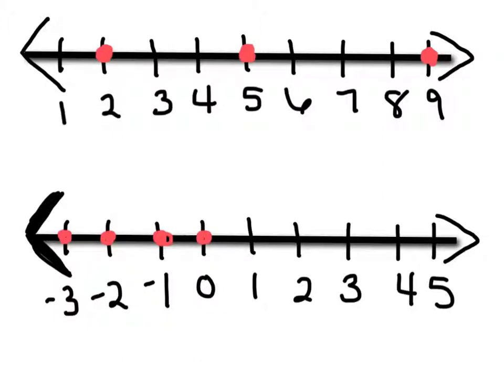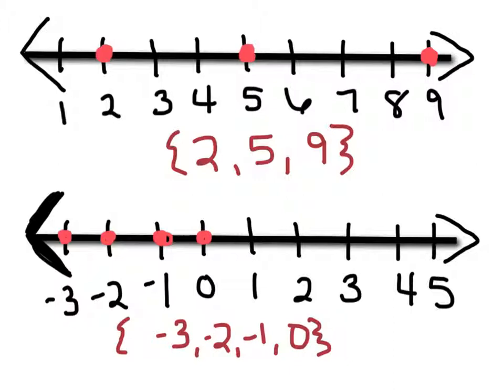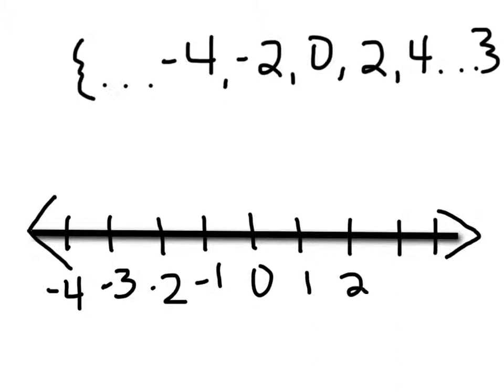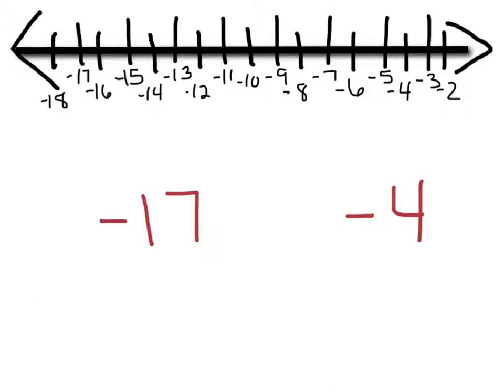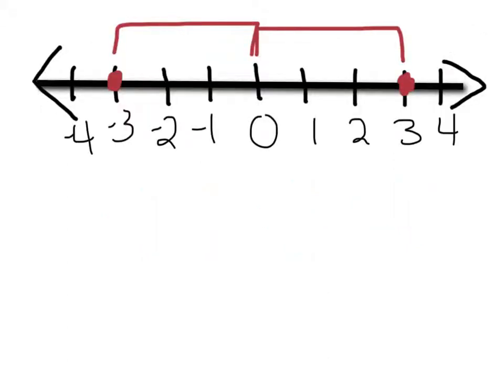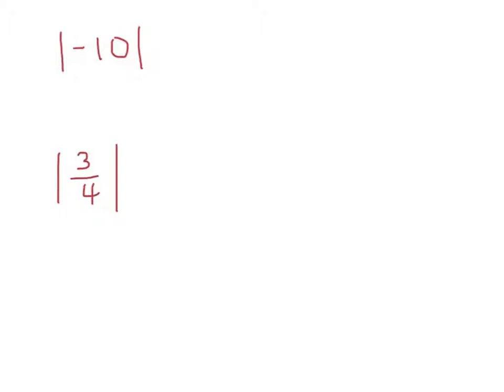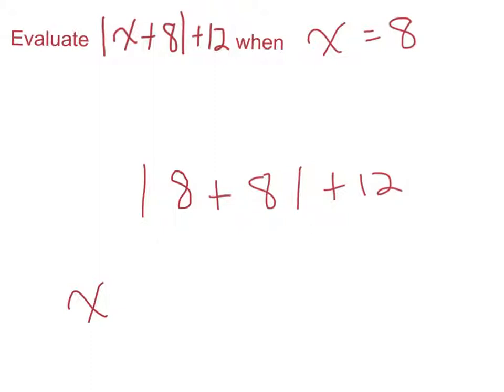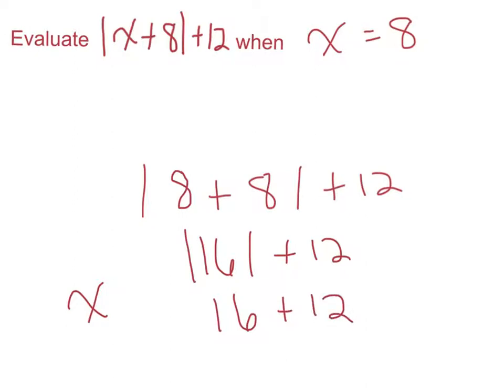Absolute Value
Katie McNutt